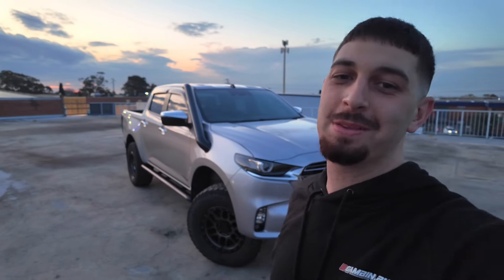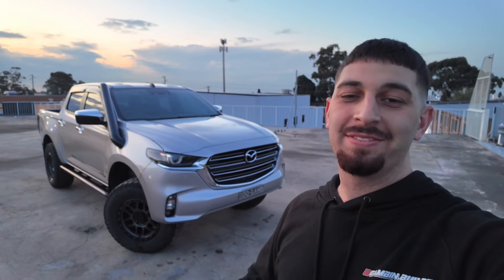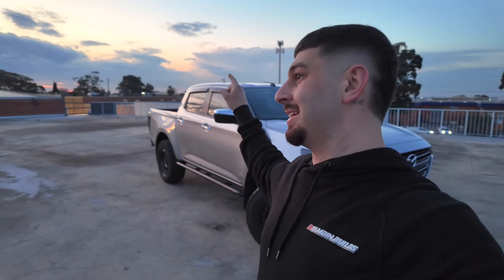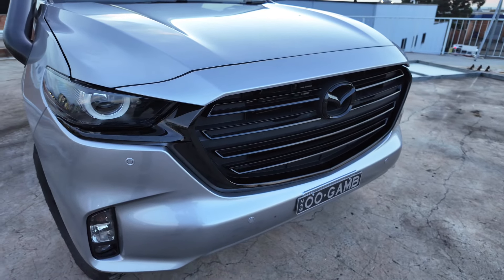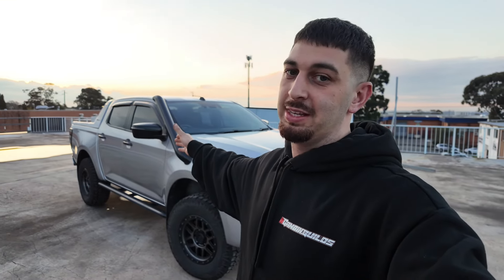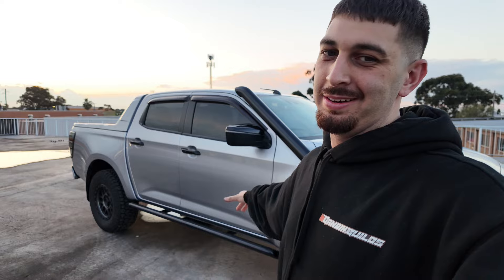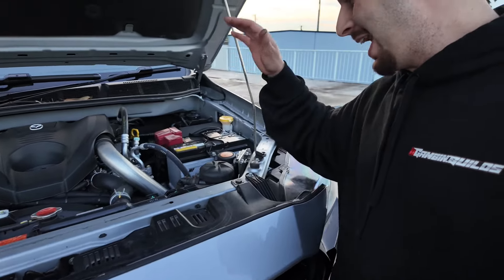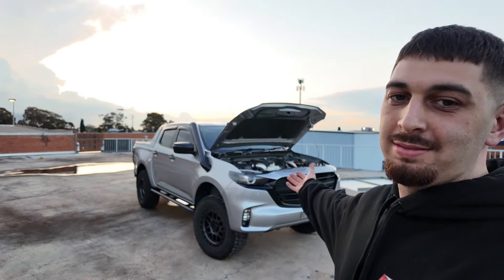“WORLDS FIRST” ON A 2021+ MAZDA BT50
In this video: I decided to change up my daily driver Mazda BT50 GT after 2 years of leaving it the same. I always had this idea in mind because I’d never seen one and waited to see someone else do it and I still haven’t to this date. So I bit the bullet and did it myself! Will I set a trend? I guess time will tell